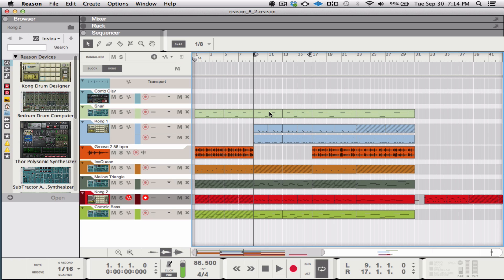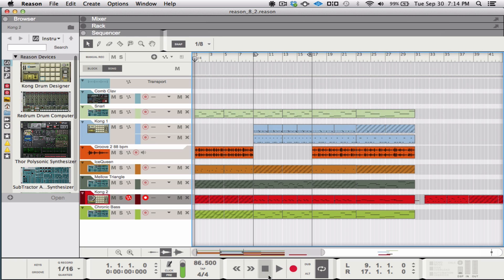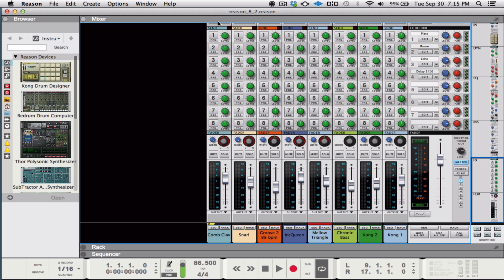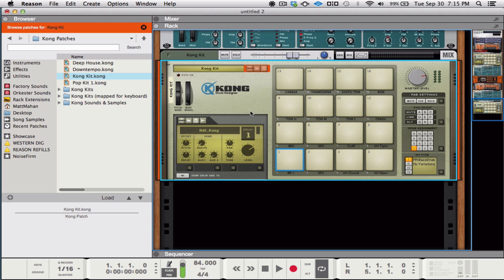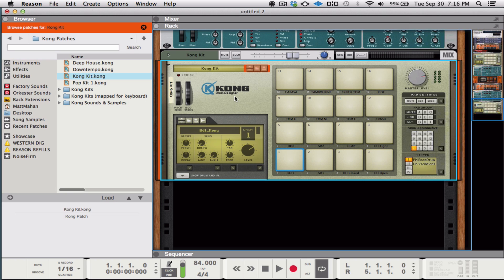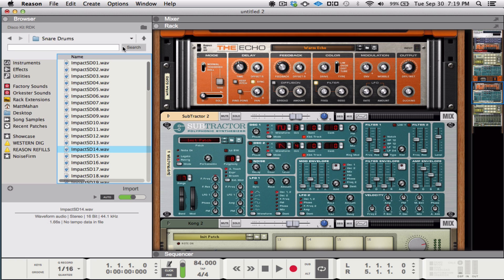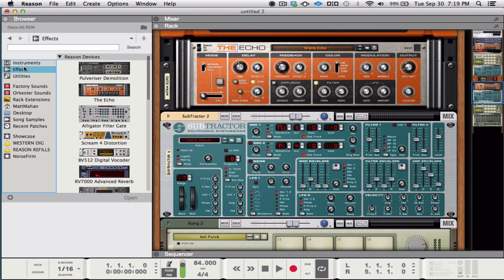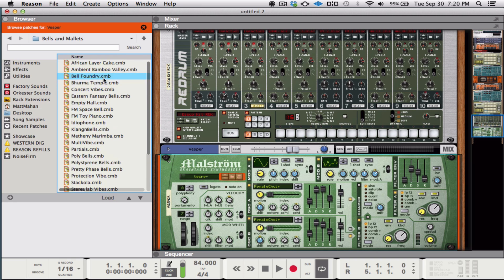Propellerhead Reason 8 Review - First Look & Impressions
First look review of Propellerhead Reason 8.
Still getting my website and social media set up so bare with me…

Leave a comment or message me if you have any questions or want me to do a video on something!